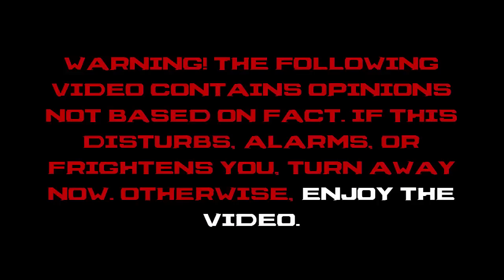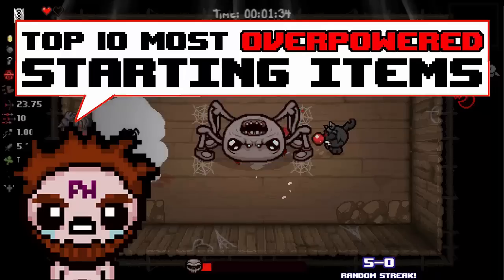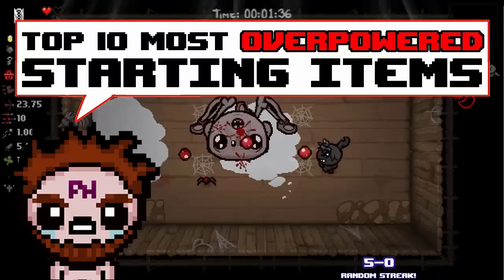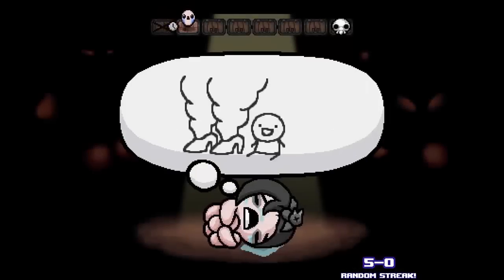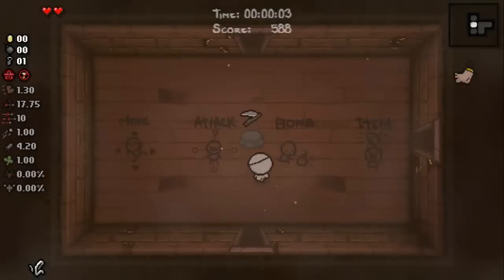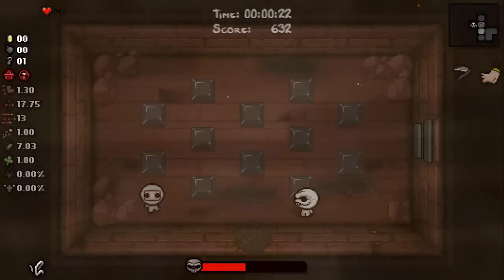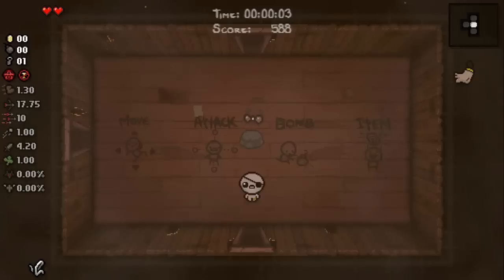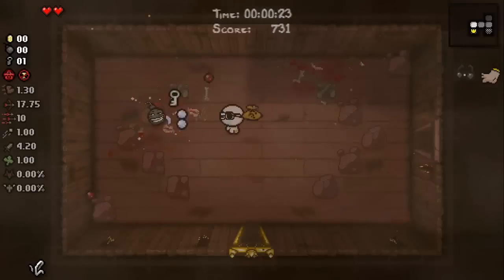Top 10 Overpowered Starting Items in The Binding of Isaac: Afterbirth+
You can also use any of my partnership links for various gaming deals for little financial kickback to yours truly. Great deals, and support!

Official Channel Artists: Mediocrepixels, _Subwoofer, CosmicCheeto, 5th_Alice